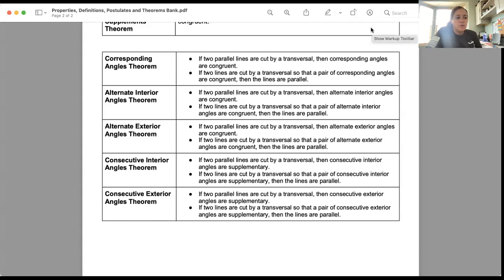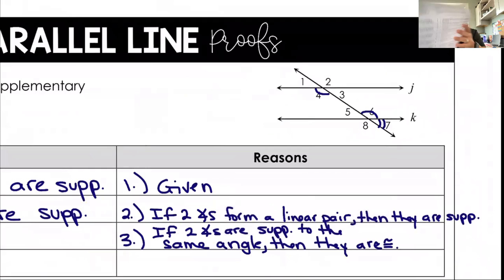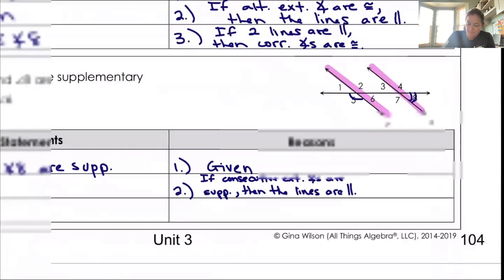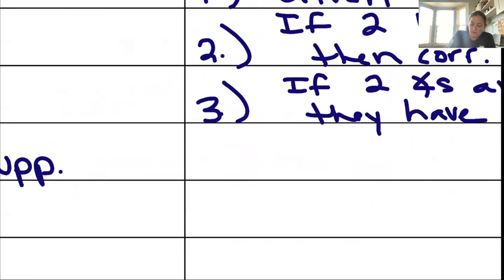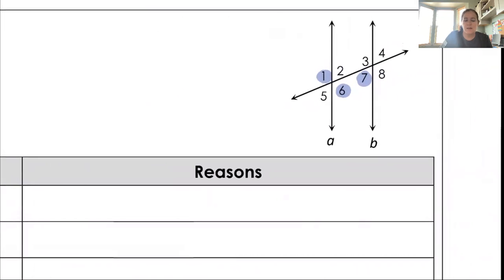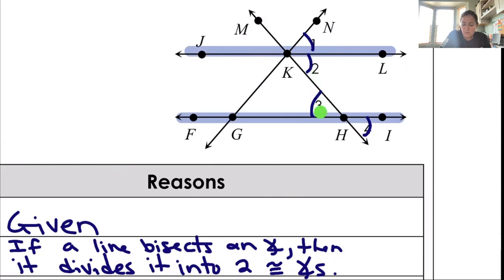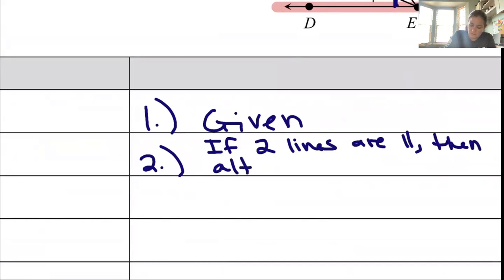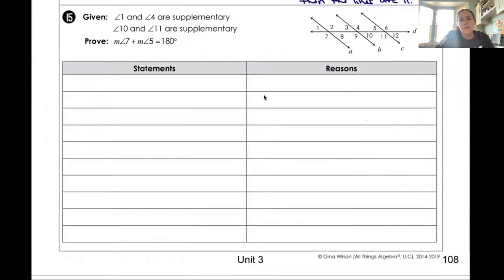Parallel Lines Proofs